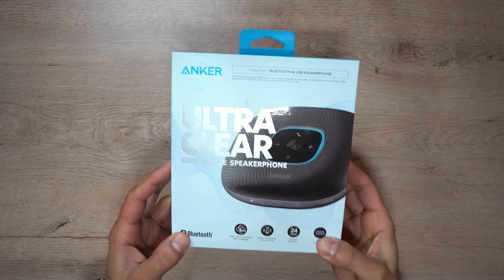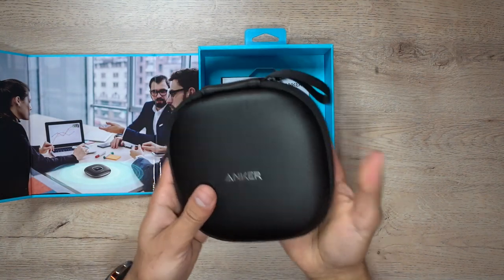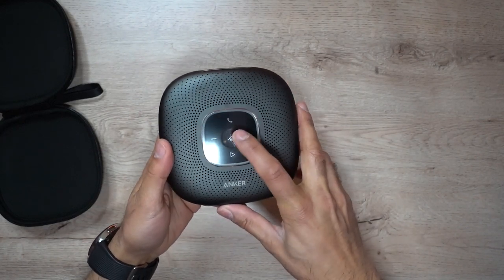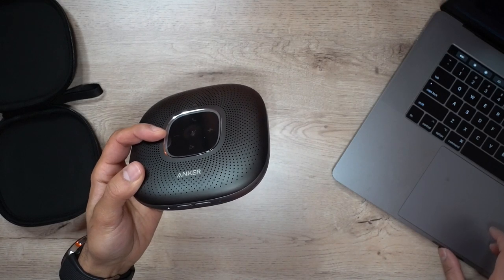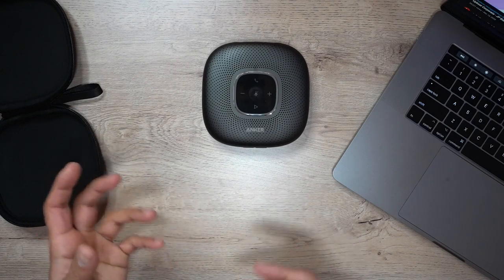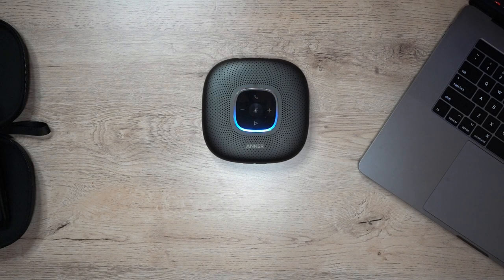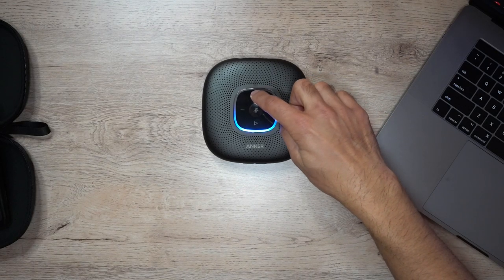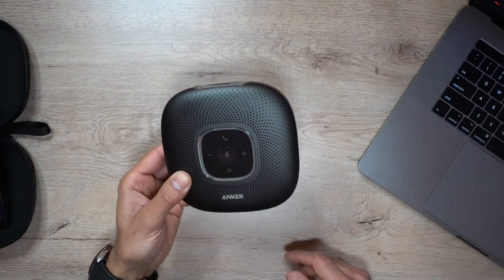Best Remote Working Conference Speakerphone! Anker PowerConf Review!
This is the 6700 mah USB-C, 24 hour talk time bluetooth speakerphone from Anker, called the PowerConf.

Amazon US